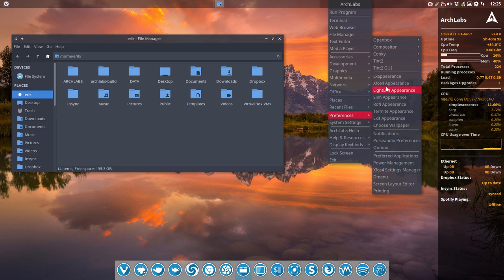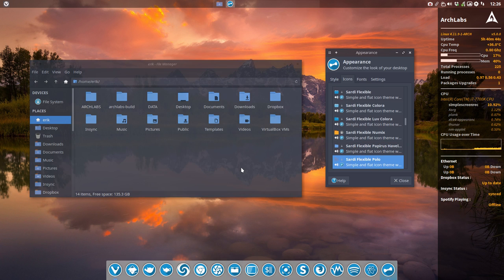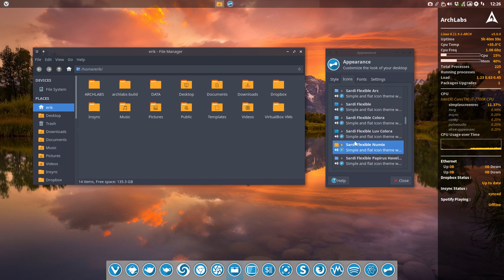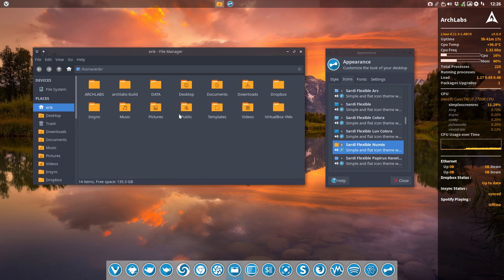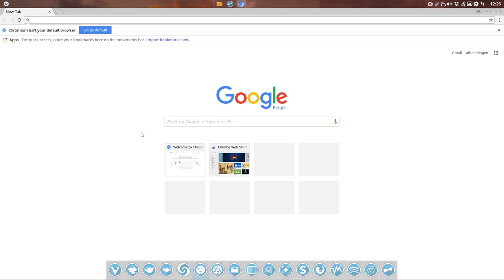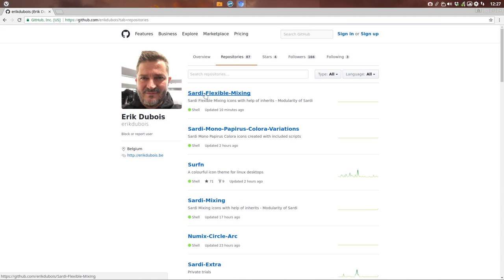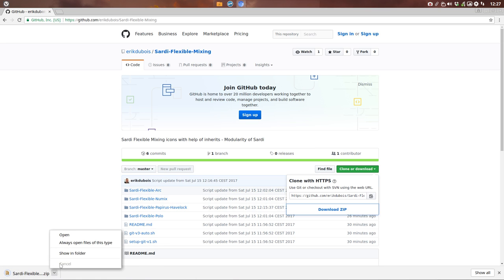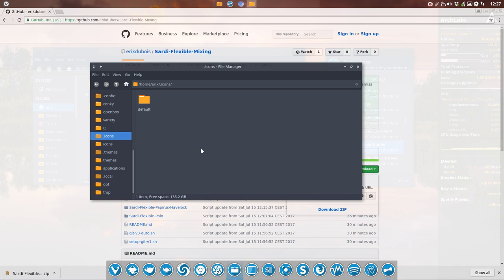ArchLabs : 145 Sardi Flexible Mixing - suitable for any distro